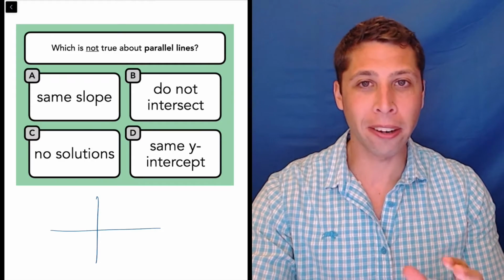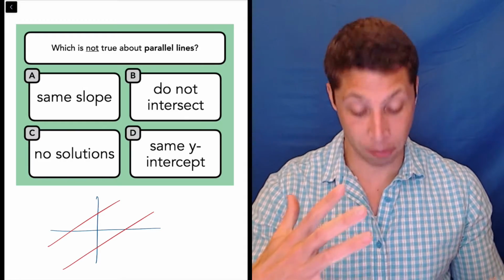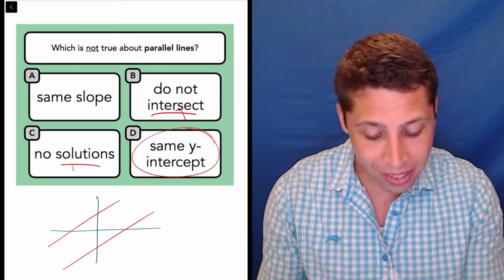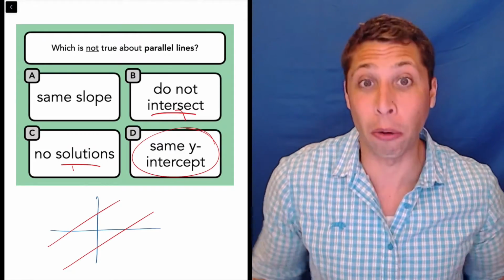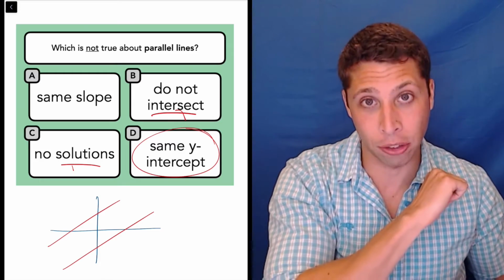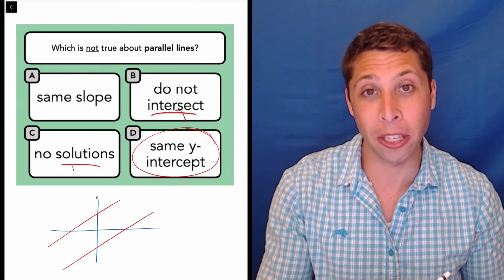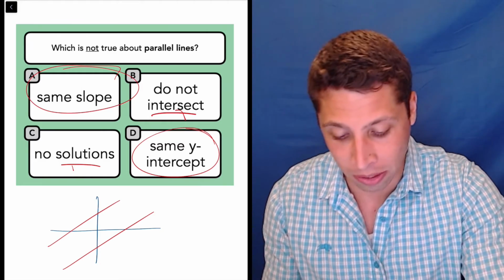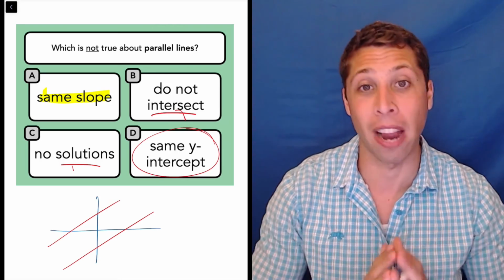Parallel Lines — SAT Math Facts & Formulas Quiz (29)